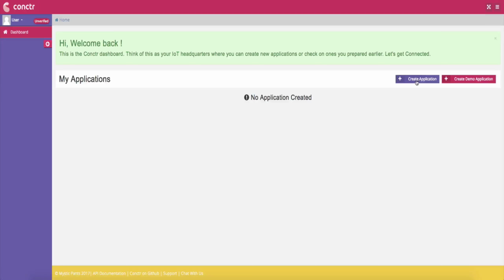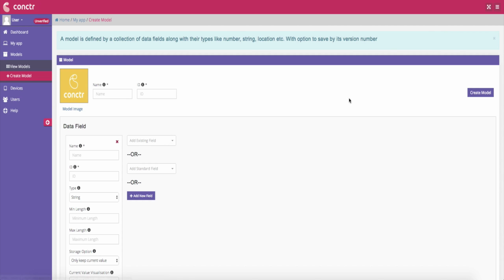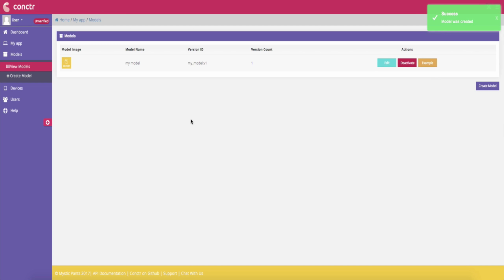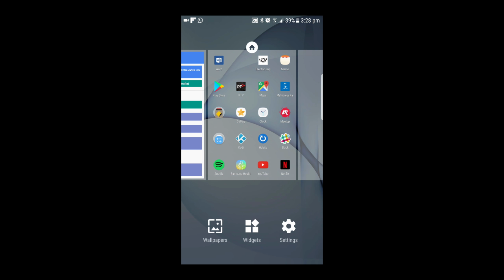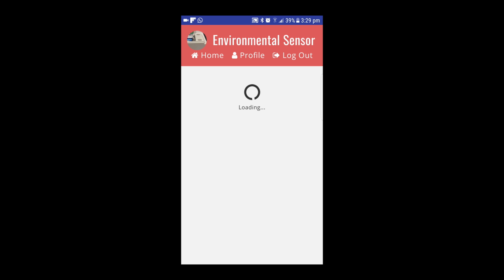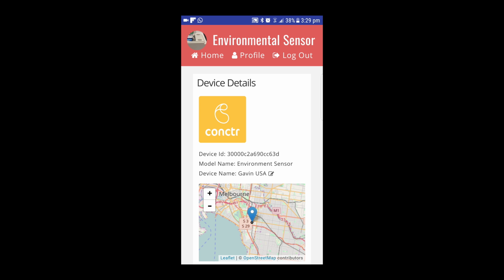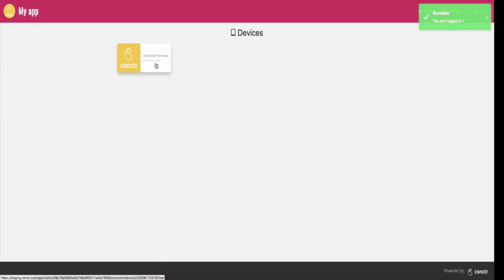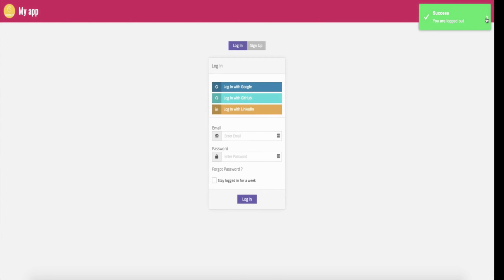Conctr quick-start and mobile app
Showing how quick and easy it is to create for consumers. We also give a sneak peek of our mobile app with QR scan.